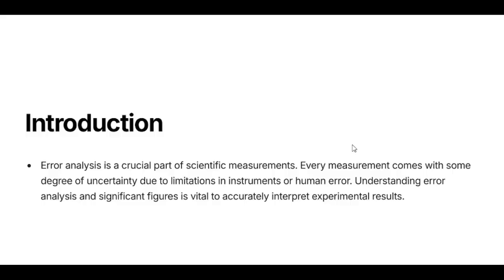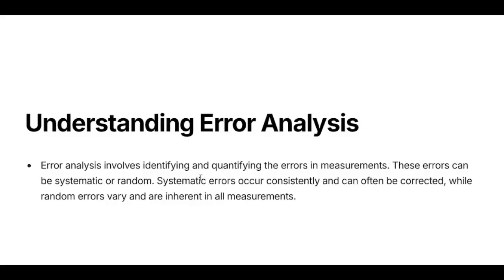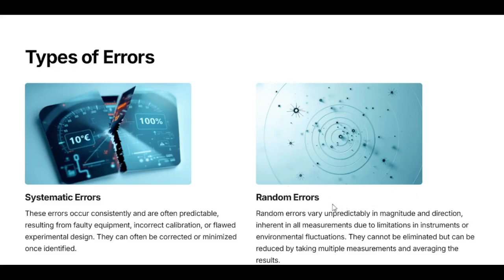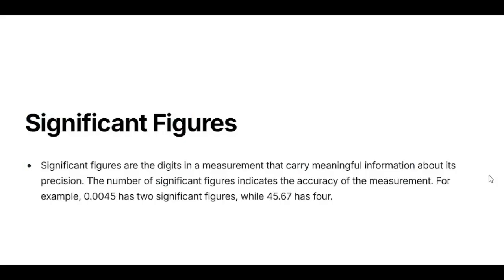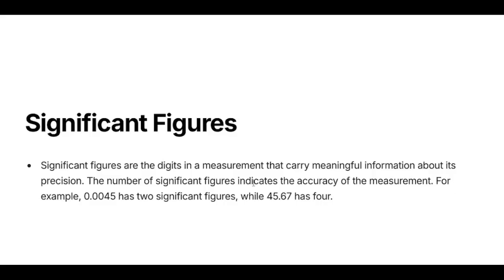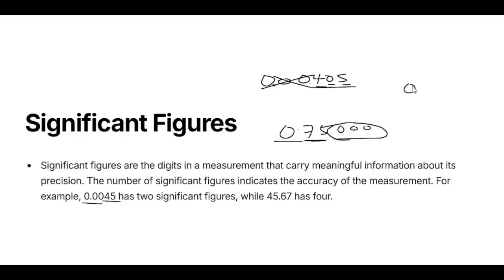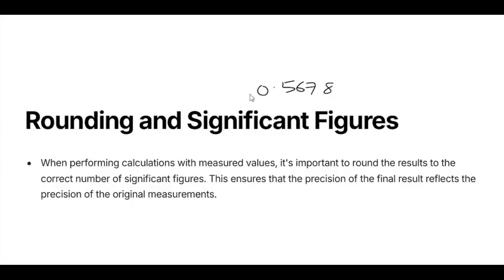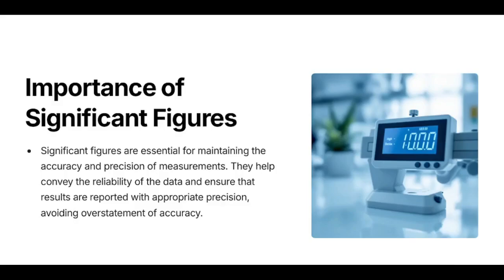3. ERROR ANALYSIS AND SIGNIFICANT FIGURES